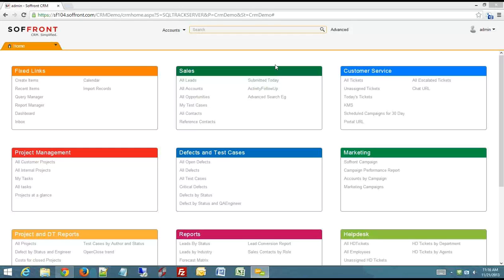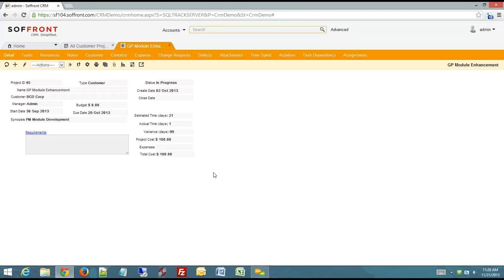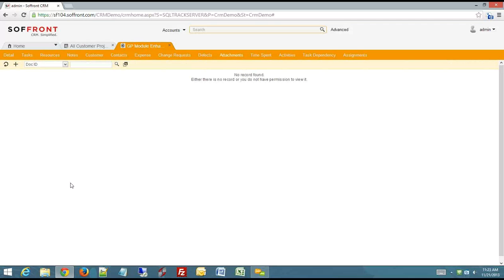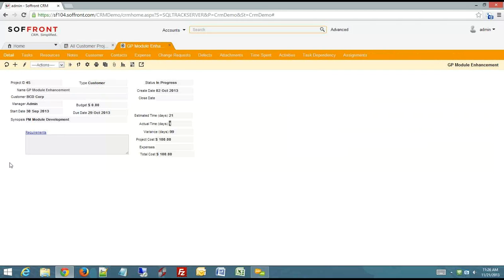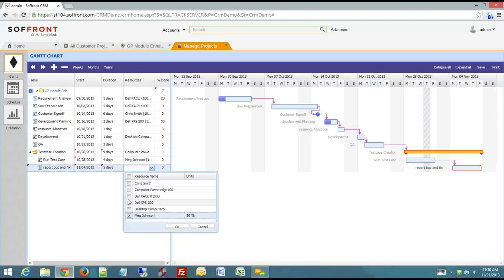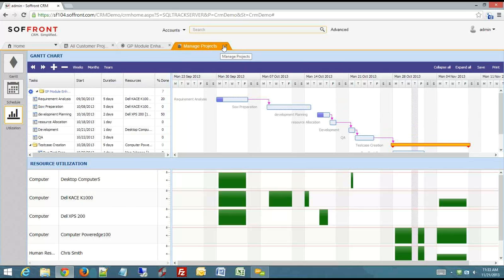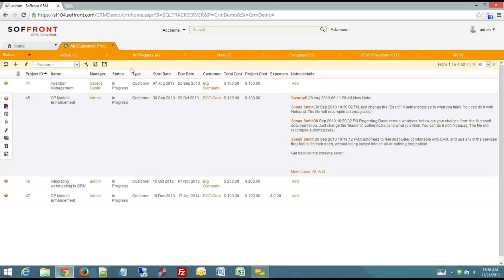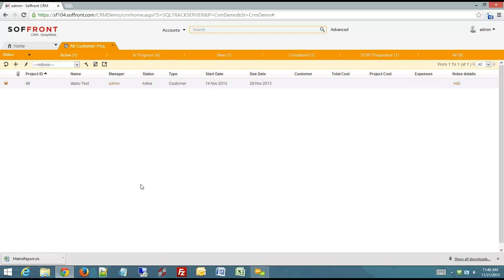Training: Soffront Enterprise Project Management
Watch a short training on Soffront Enterprise Project Management.